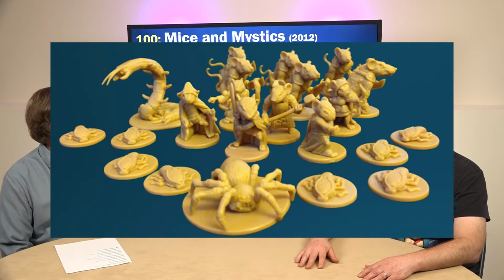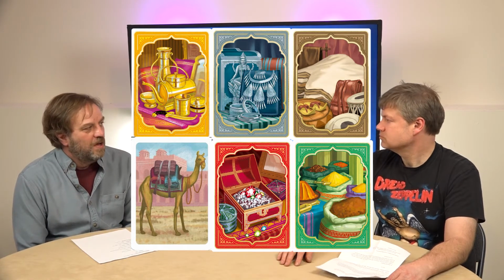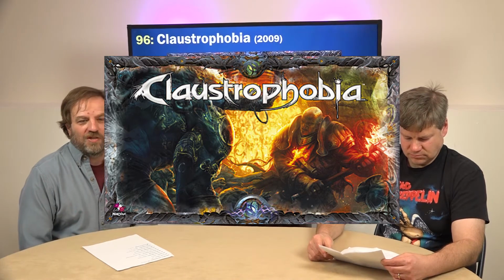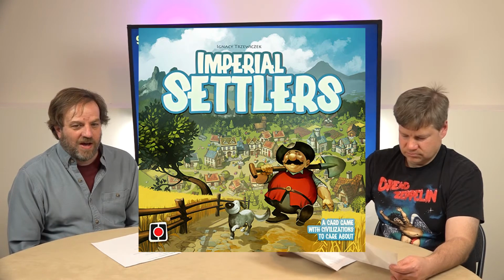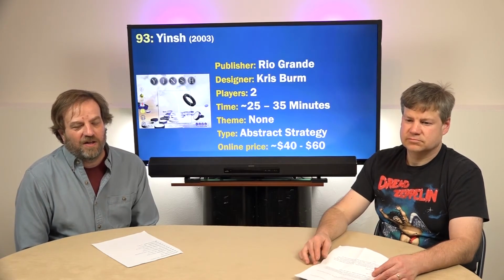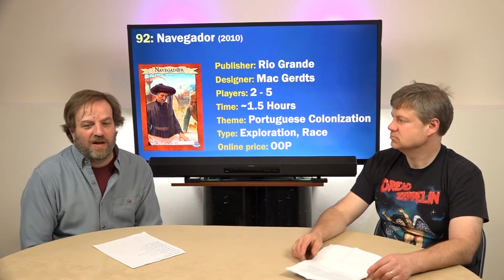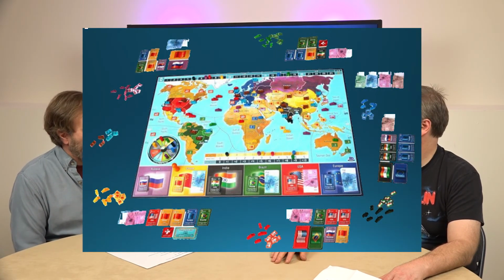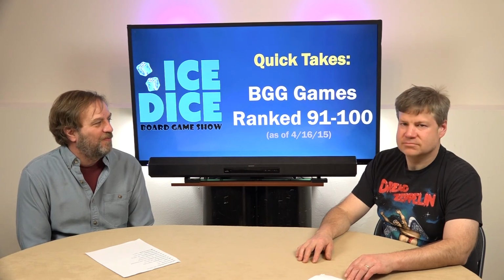QuickTakes BGG 91 100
Quick impressions of the games ranked 91-100 on Board Game Geek